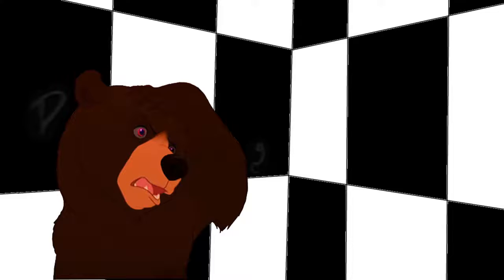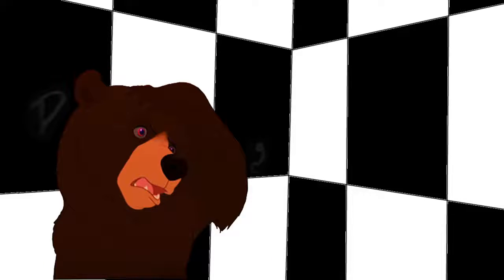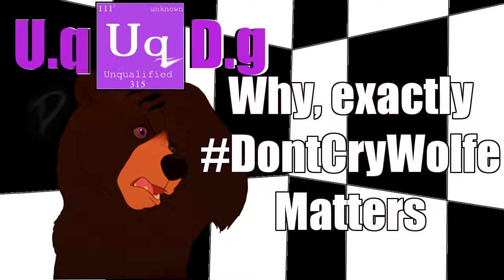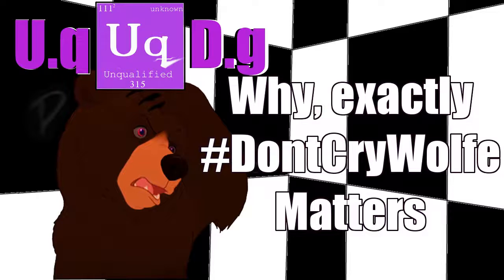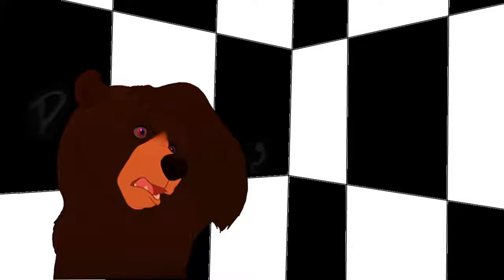DontCryWolfe (bad idea)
David Avocado Wolfe is dangerous. It's been a mission among friends to convince them to be skeptical before sharing a tempting post/meme that defies reality. Most listen. To those: Thank you.
BearWithMe
Dashen.Grizzly
Totally ripped off Martymer81's "Ball throwing frequency" example to destroy one of SpiritScience's nonsense points. Twas wonderful.